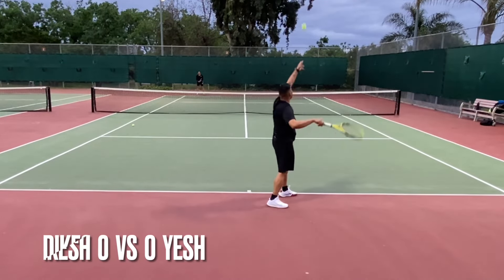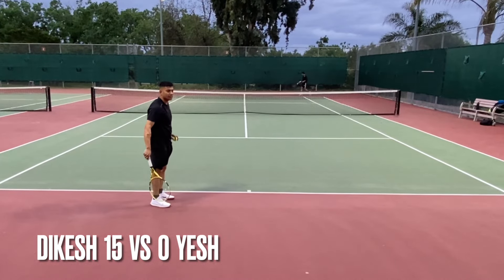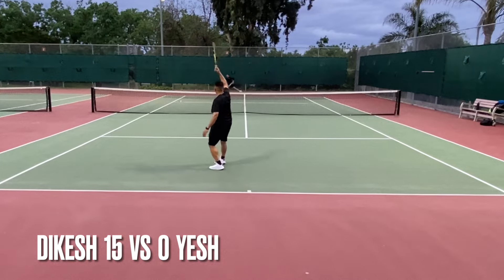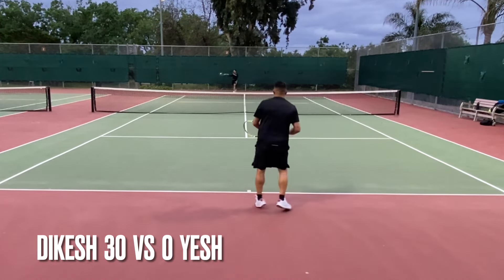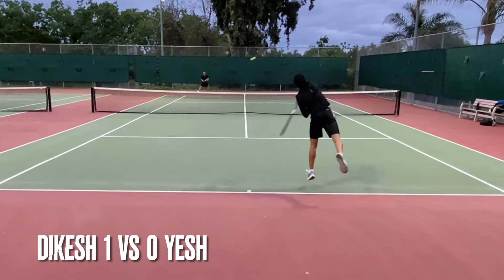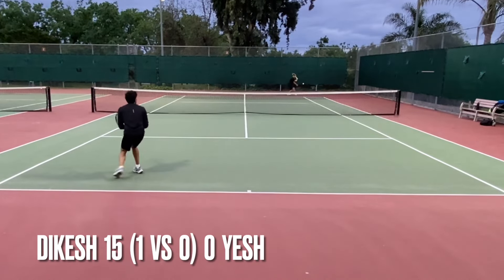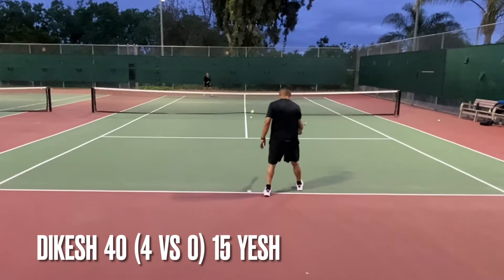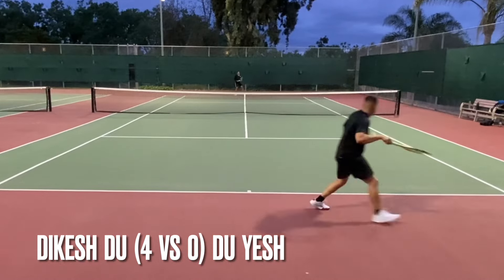Dikesh vs Yesh | Tennis singles | Sets 3 of 3